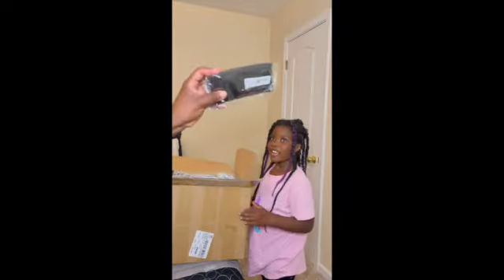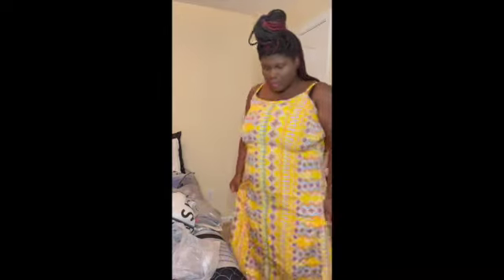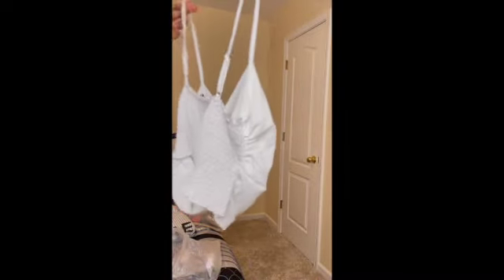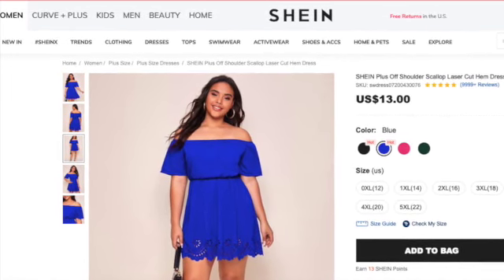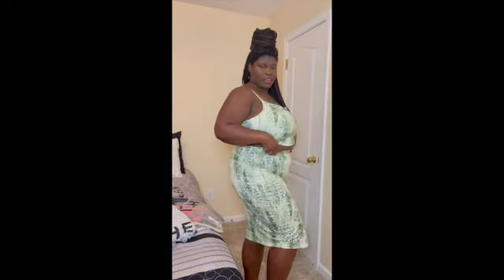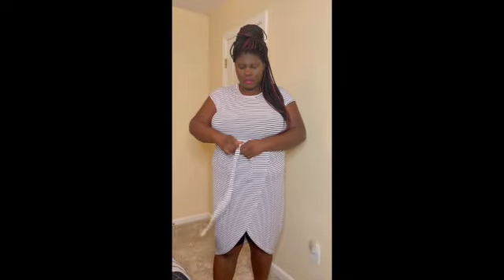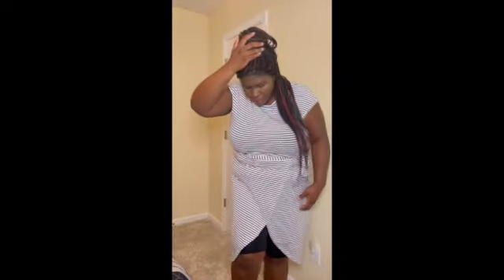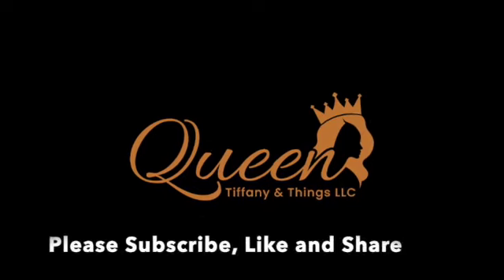SHEIN Plus Size Summer Haul 2021 SD 480p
My channel will contain videos about being a Mom, improving your way of thinking as a Certified Life Coach, and my growth as a Woman.